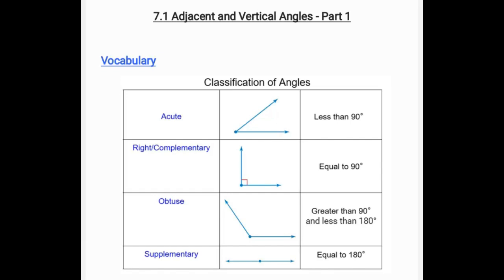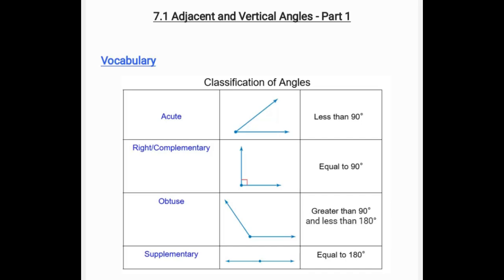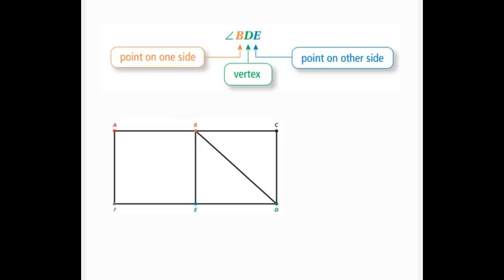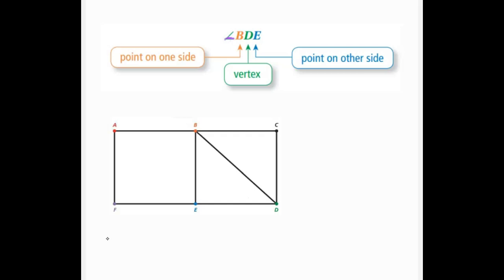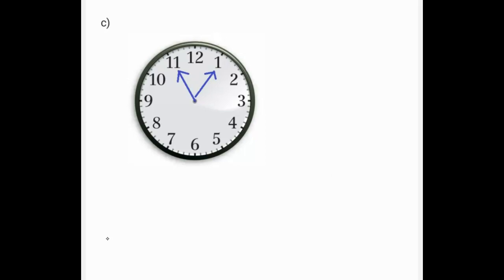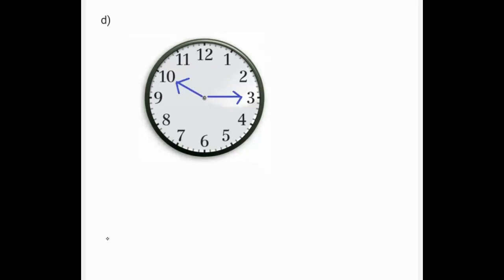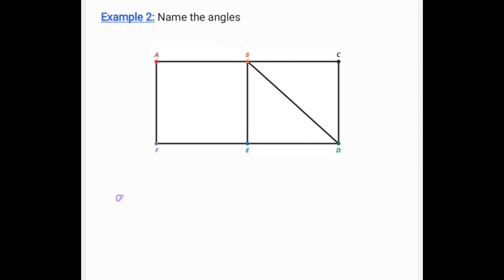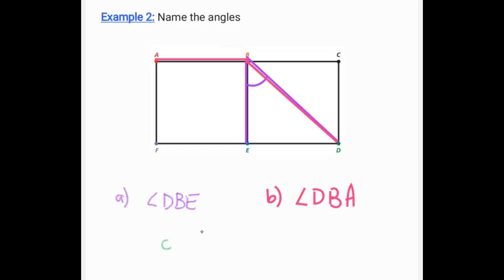7.1 Adjacent & Vertical Angles - Part 1